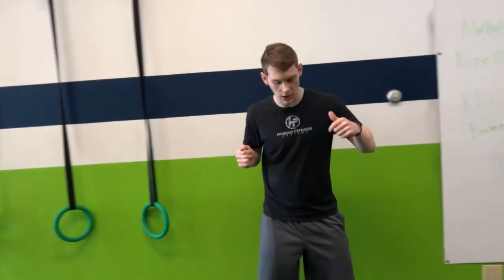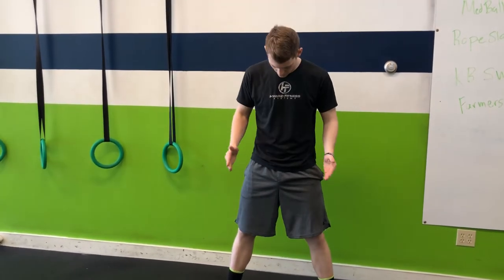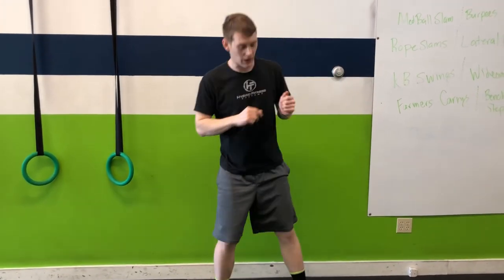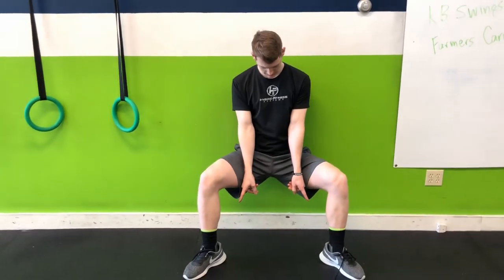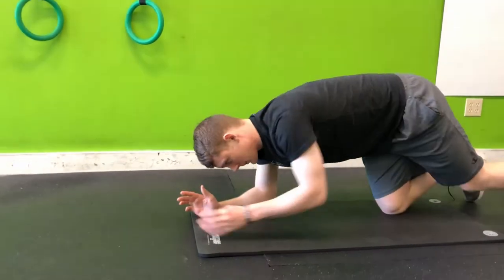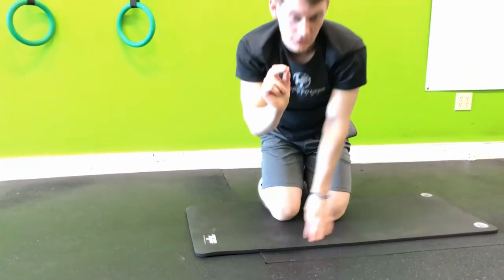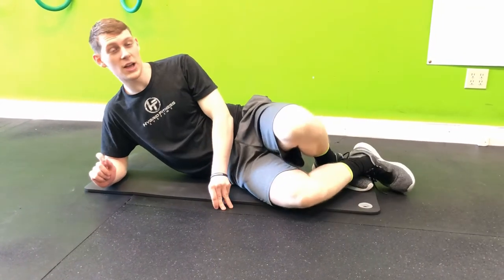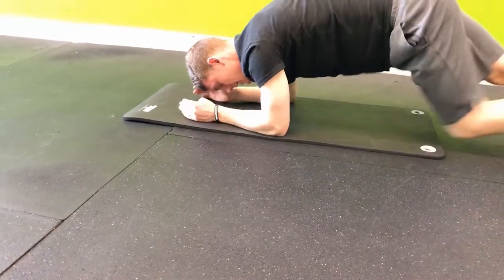Inner Thigh + Core Workout for Women at Home! Weight Loss for Women over 40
Skip to 4:35 for the follow along workout!

Need a Inner Thigh and Core Workout at Home? This 10 minute workout will do just that! You don't even need equipment!

Level 1:

Repeat 3x

Sumo Squats x 10
Sumo Stance Wallsit x 30s
Plank x 45s
Side Lying Leg Lifts 10 high 10 middle 10 low
Body Saw Plank 20s

Level 2:

Repeat 3x

Sumo Squats x 20
Sumo Stance Wallsit x 45s
Plank and Reaches x 8 reaches per side
Body Saw Plank 30s

Level 3:

Repeat 3x

Sumo Squats x20 with Resistance
Plank and Reach x 10 reaches per side
Body Saw Plank 45s